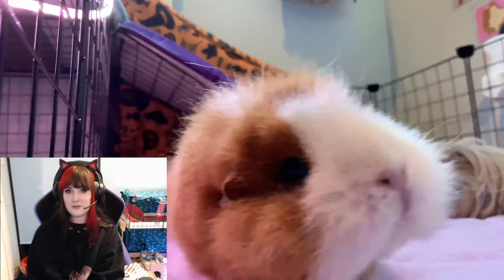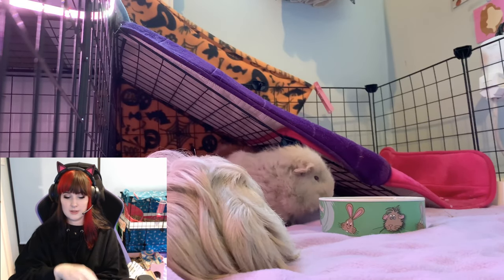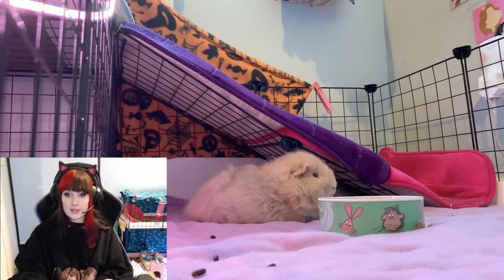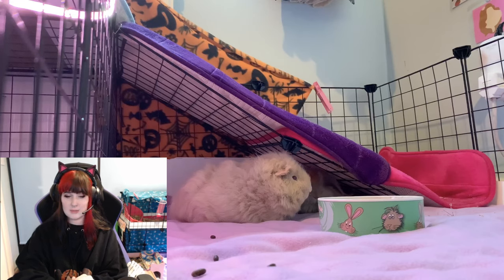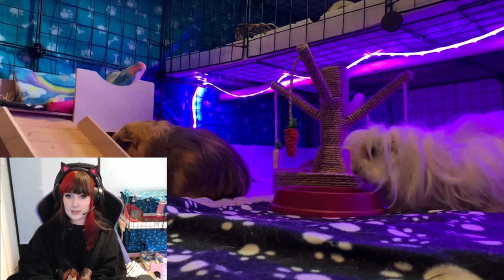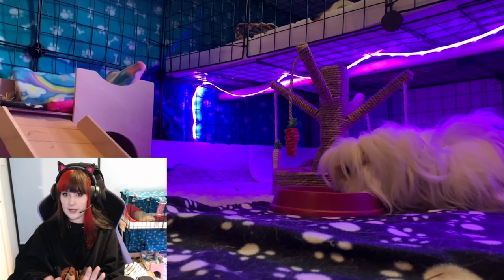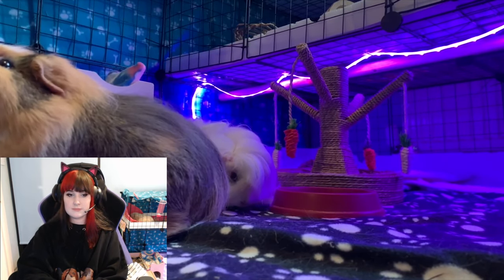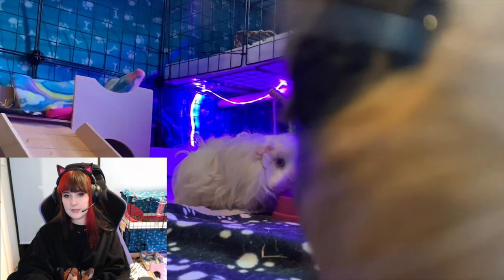The Best Place To House Your Guinea Pigs? | Kats_Guineapigs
This video is just me talking through the disadvantages of keeping guinea pigs in hutches, sheds, garages and in the house. This is all based on my opinions, experience and from what I have seen in the guinea pig community over the years. I mean no disrespect to people that don't have indoor guinea pigs. I hope this video helps inform people thinking about getting them :)